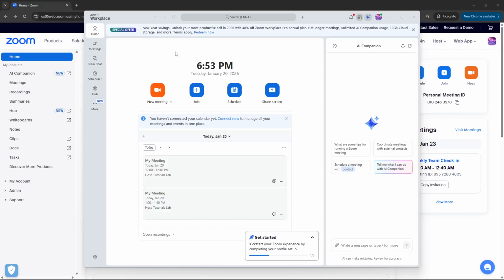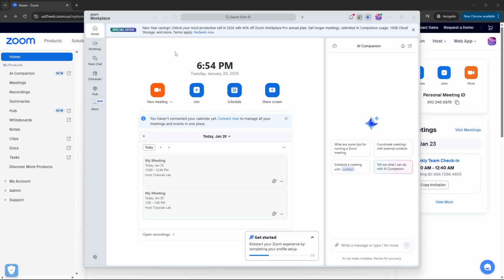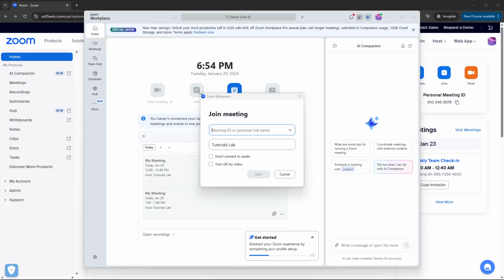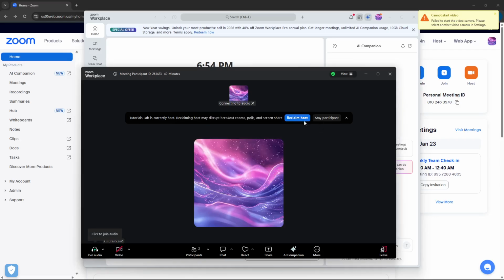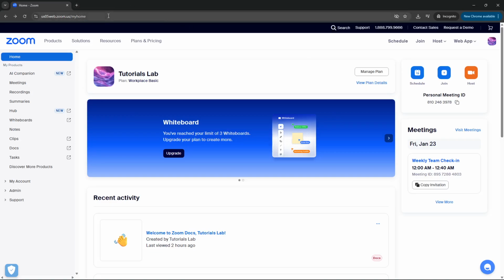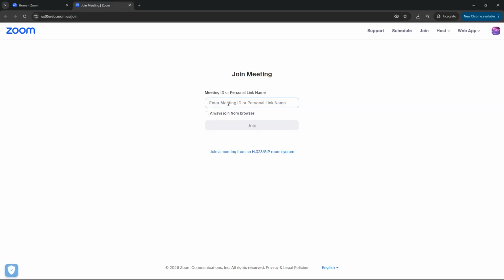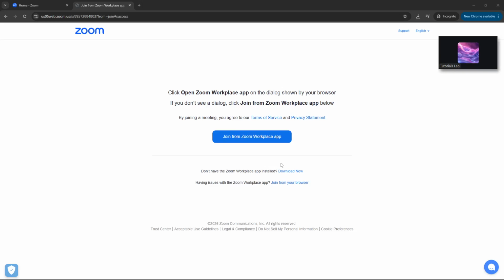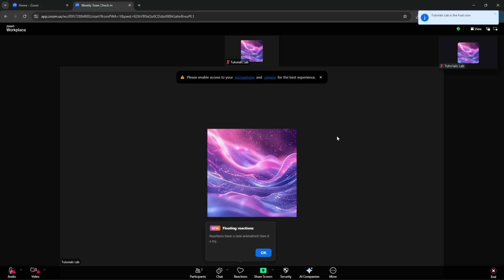How To Open Multiple Zoom Meetings On One Computer (Tutorial 2026)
Along the way, you'll learn how to open multiple Zoom meetings, run multiple Zoom instances on one PC, join multiple Zoom calls simultaneously, use two Zoom accounts on same computer, setup multiple Zoom meetings on laptop, launch several Zoom sessions at once, open multiple Zoom windows tutorial, guide to running multiple Zoom meetings, simultaneously attend multiple Zoom meetings, how to manage multiple Zoom meetings, add multiple Zoom meetings on one device, start multiple Zoom sessions on computer